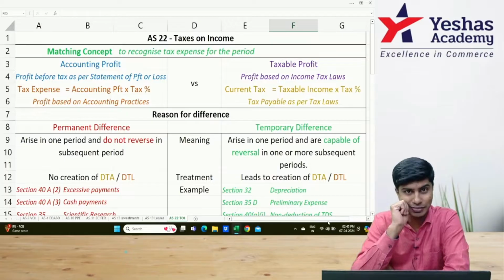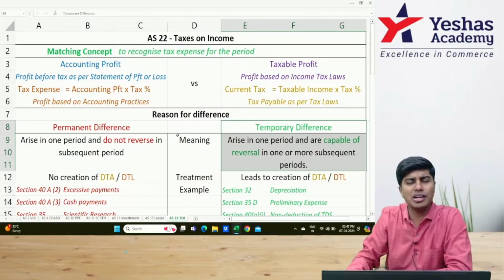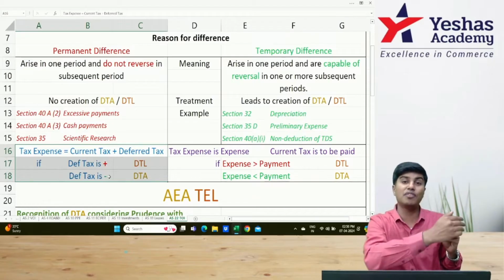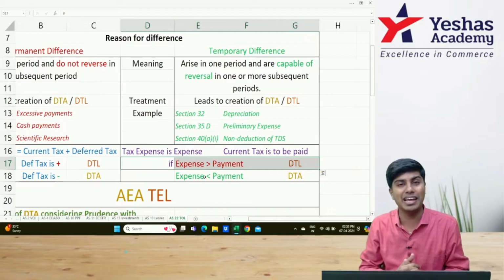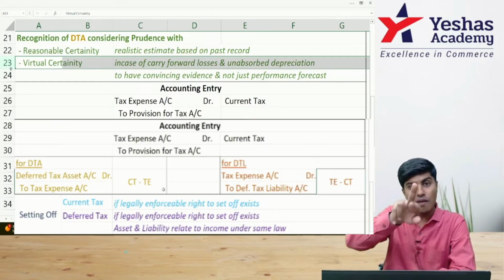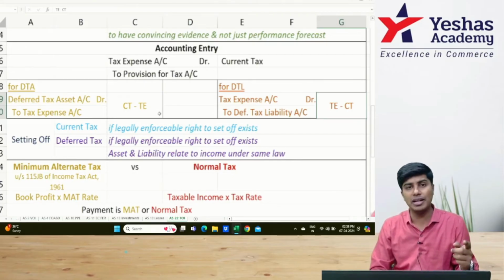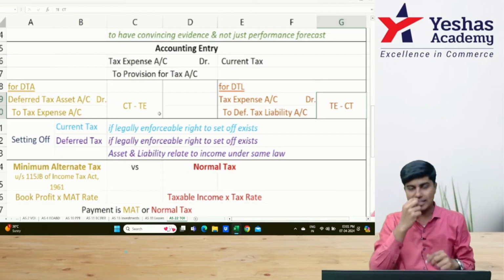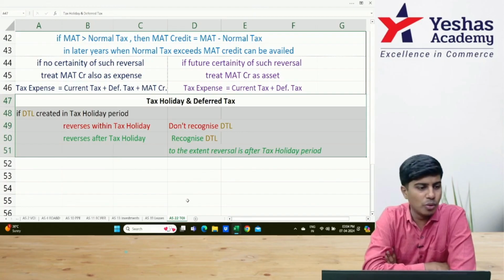AS 22 Taxes on Income | Quick Revision | CA Rajavardhan A